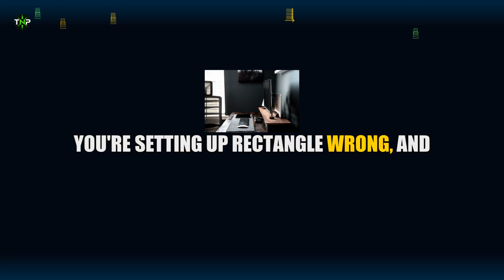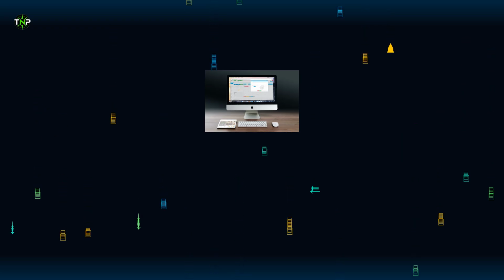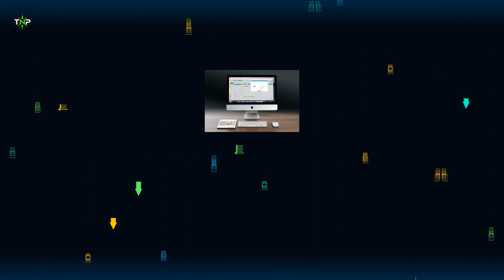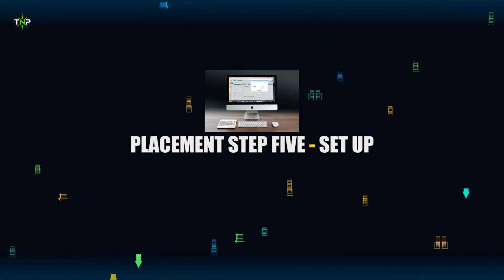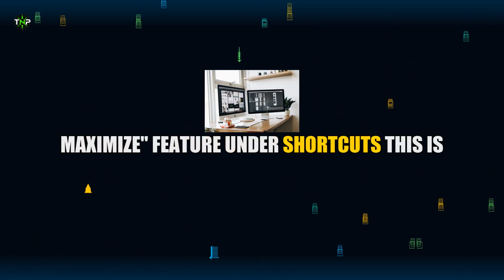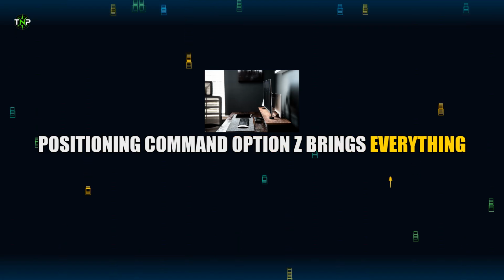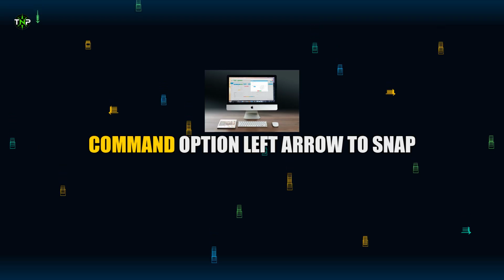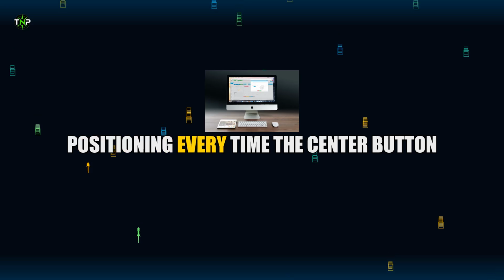Mac Hidden Features | TechNavigatorProOfficial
Complete guide to Mac's most powerful features.

📍 Timestamps:
0:00 Introduction
1:03 See options for left half
2:07 Managing multiple documents simultaneously if
3:11 This feature ensures your mouse
4:14 Pro tips that most tutorials
5:18 Pro tip - rectangle works